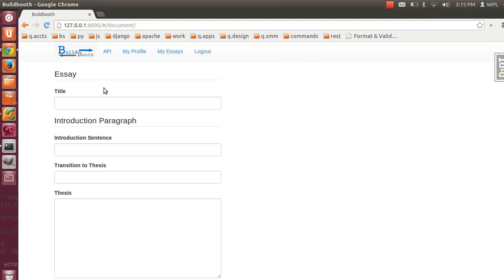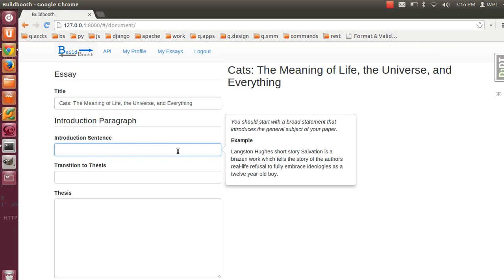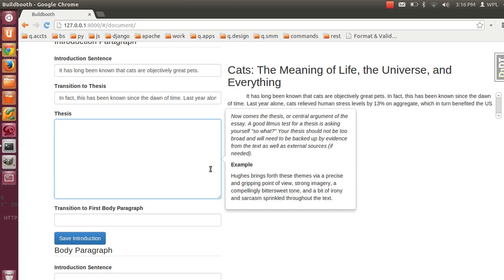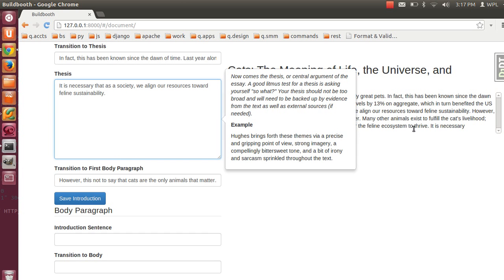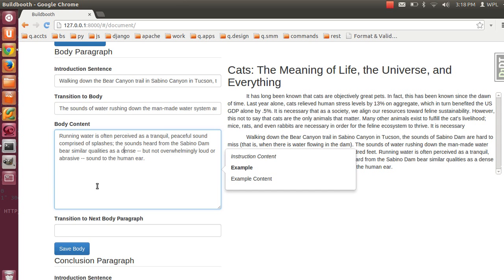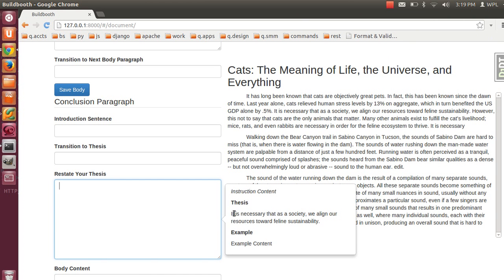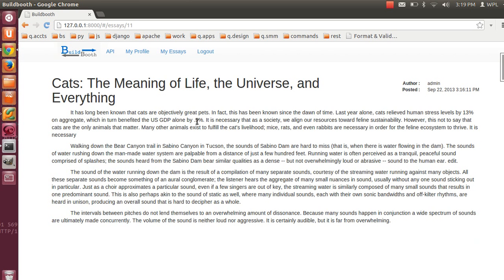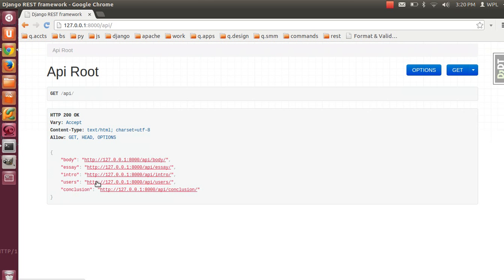Buildbooth MVP v0.1 with Django-Rest-Framework and AngularJS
Essay writing tool built with django-rest-framework and AngularJS see demo